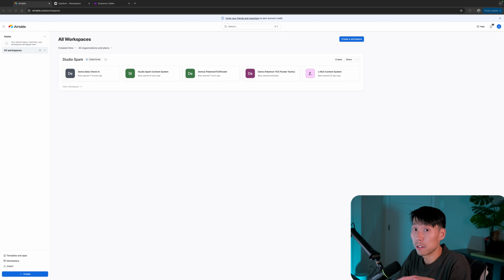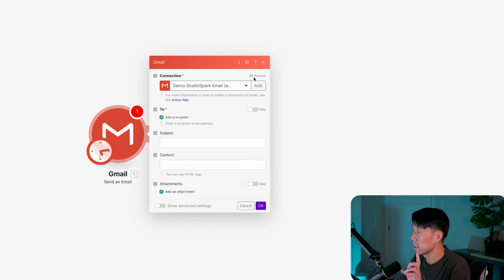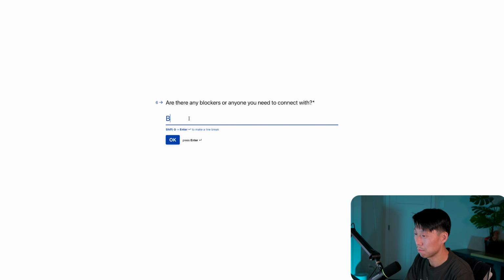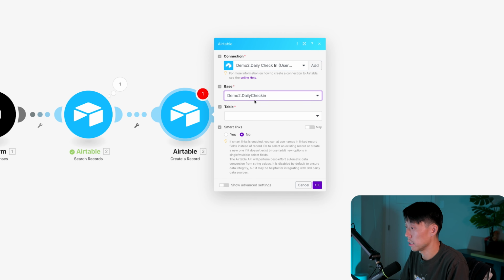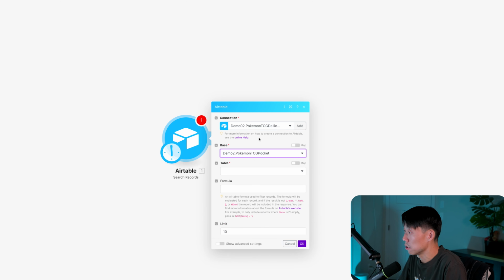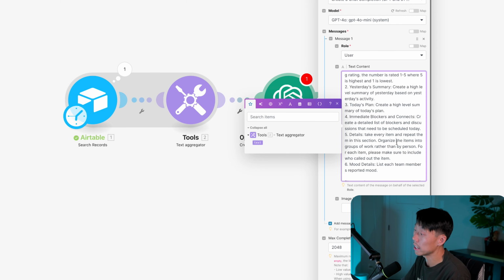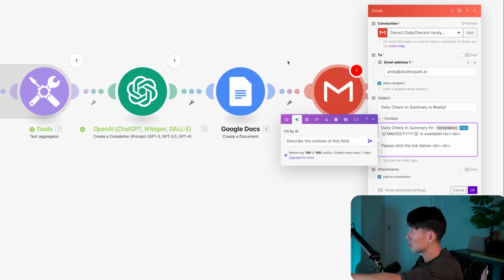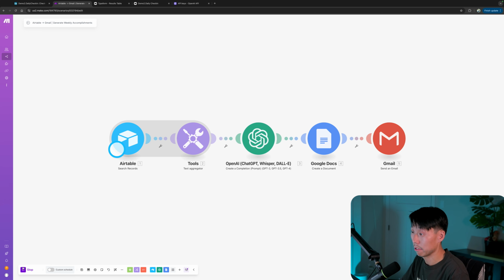Streamline Your Coaching Business: Automate Daily Standups with AI to Reclaim 10+ Hours Weekly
🚀 Busy executive coaches—stop wasting hours in meetings! AI can streamline your workflow, giving you back valuable time to focus on high-impact coaching and business growth. In this video, I’ll show you how to replace time-consuming standup meetings with an automated system using Airtable + Typeform + Make (Integromat).

With this system, you’ll:
✅ Free up 10+ hours per week to focus on coaching and scaling your business
✅ Eliminate distractions and improve team efficiency
✅ Stay consistent on LinkedIn without extra effort
✅ Automate reporting and streamline communication

🔹 What You’ll Learn:

✅ The #1 reason daily standups hurt productivity 🚫
✅ How to set up an AI-powered standup system (step-by-step)
✅ The best no-code automation tools for executive coaches
✅ How to automate daily reports & updates via email
✅ How AI can help you scale without losing authenticity

📌 Chapters (Timecodes)
0:00 - Why Daily Standups Are a Waste of Time
0:30 - The Biggest Productivity Killer for Executive Coaches
1:45 - The AI-Powered Automation Solution
3:00 - Step 1: Create an Automated Standup Form with Typeform
5:00 - Step 2: Sync Your Standup Data in Airtable
7:30 - Step 3: Automate Reports and Email Alerts with Make.com
10:00 - Bonus Hacks to Improve Coaching Efficiency
12:00 - How to Scale This Automation for Any Business
14:00 - Final Tips and How to Work With Me